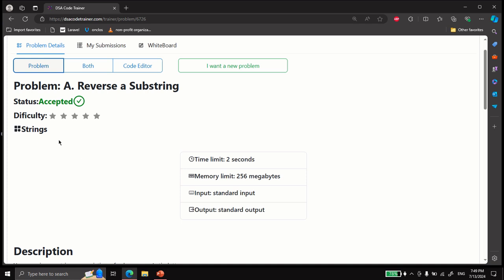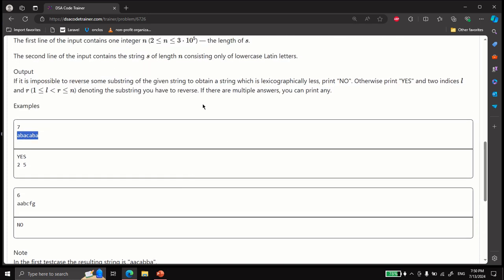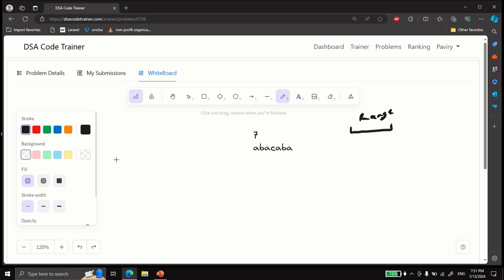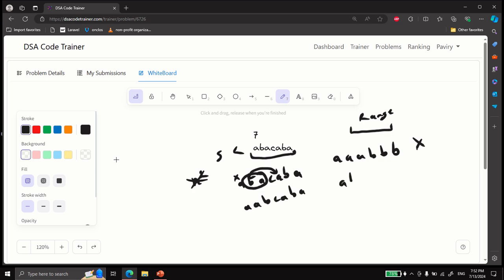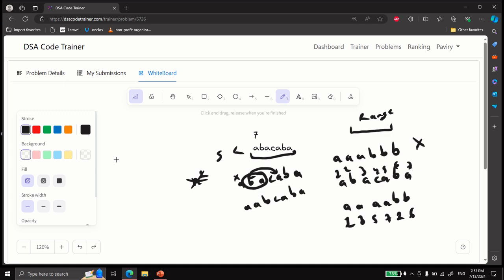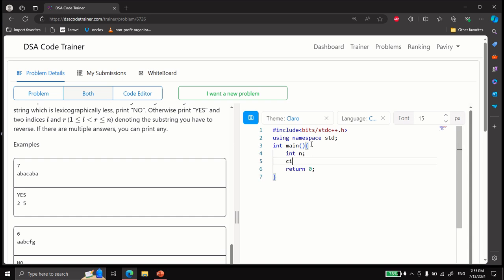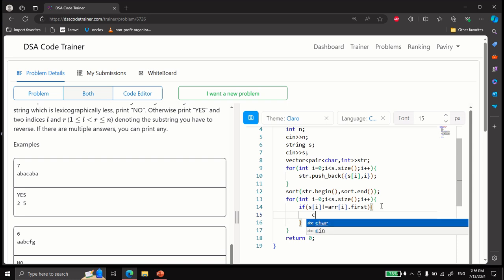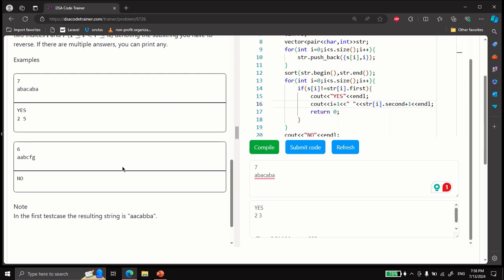[Codeforces Educational Round 63 Div. 2] Reverse a Substring [Easy String Problem]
00:00 Problem Description
00:43 Intro
00:50 Explanation
05:25 Code
08:07 Submit

Tutorial to solve the Reverse a Substring problem, whose objective is to find a substring that if we reverse it, we get a smaller lexicographically string